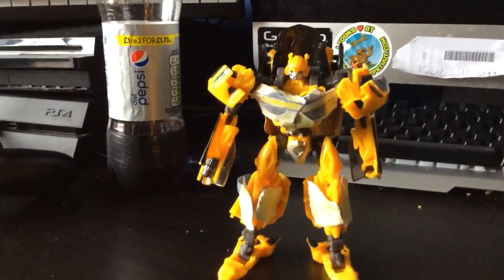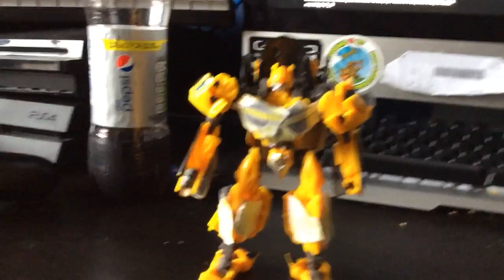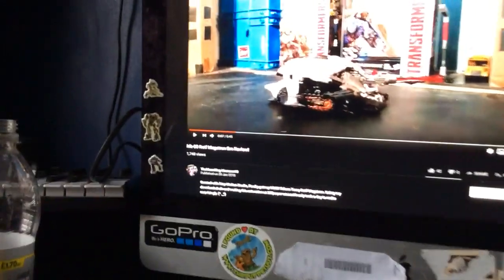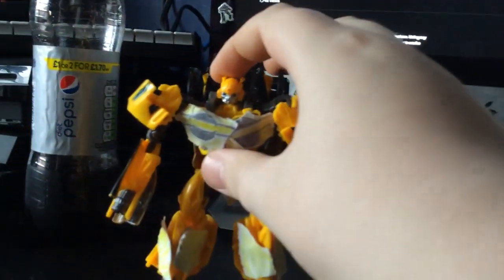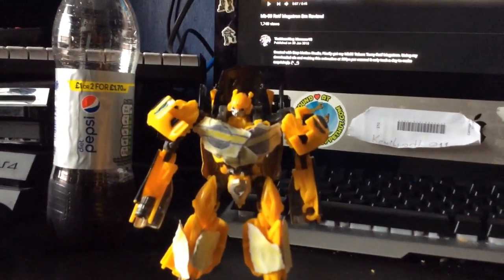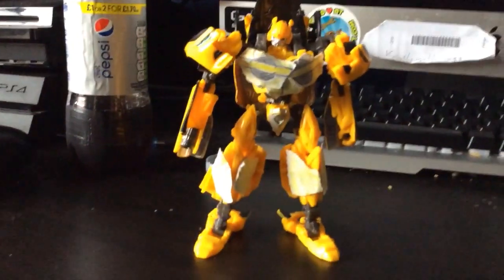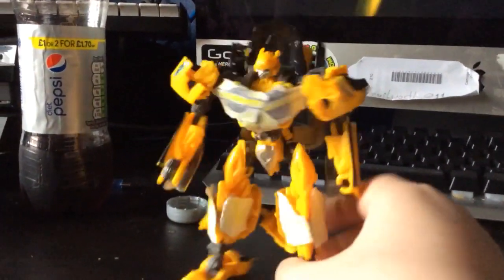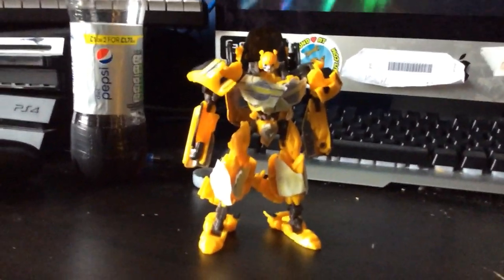Custom Cybertronian Bumblebee Movie Figure.